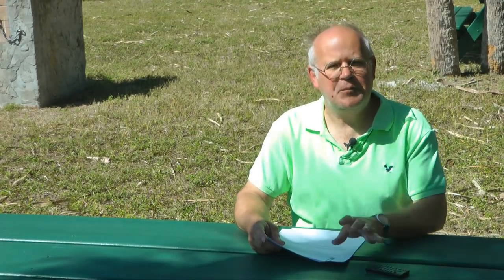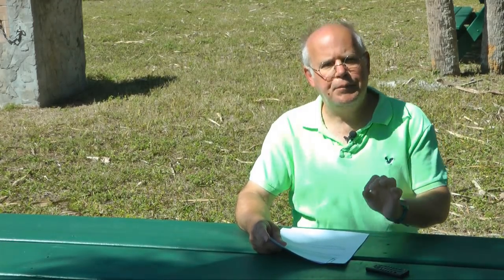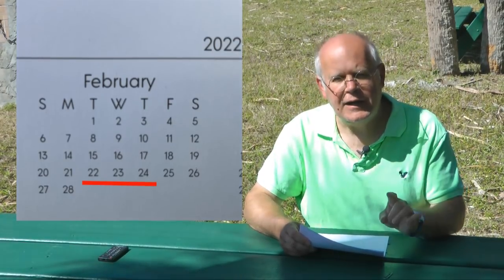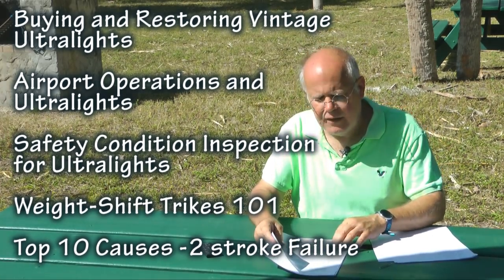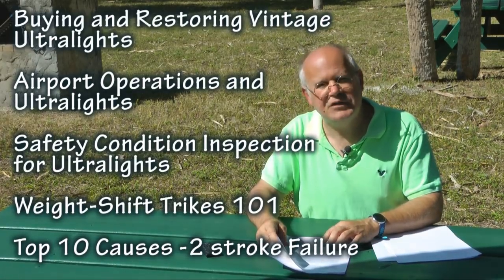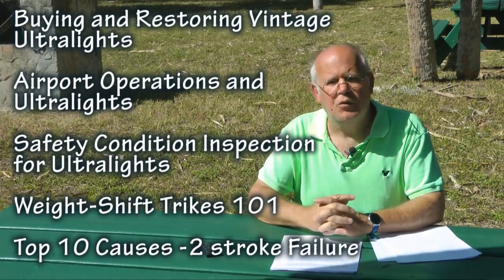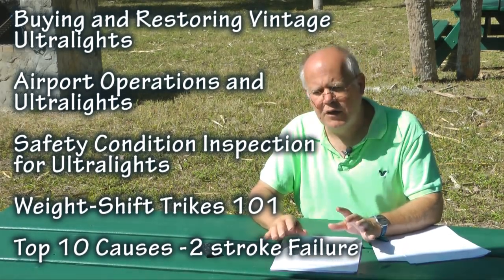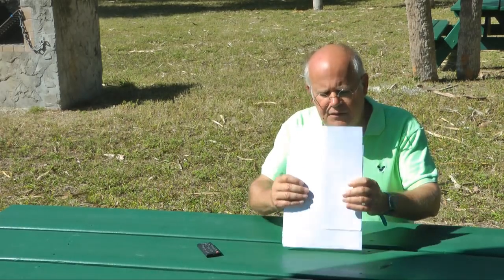Critical Information for Ultralight Pilots and Builders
UPDATE: These webinars are now completed. You can still watch them as on-demand videos by visiting Membership in EAA may be required - but is well worth the price!   The information in these presentations is spot-on for those that are interested in understanding all aspects of ultralight aviation.

This video provides an overview of the upcoming EAA webinar devoted to Ultralight aviation. This webinar features 3 days of live sessions of topics of critical interest to ultralight pilots and builders.  These sessions feature experts from the EAA in all aspects of ultralight aviation: regulations, aircraft, and piloting.

The dates for the webinar are February 22, 23, and 24 (2022)

The sessions are free to all to watch on these dates. After the live airings, the recorded, on-demand versions of all sessions are available to EAA members only.